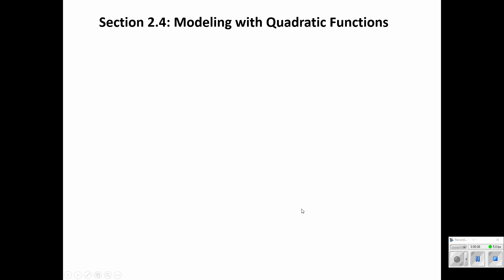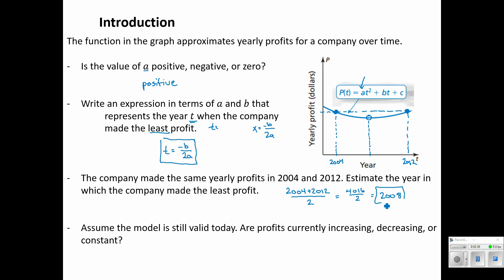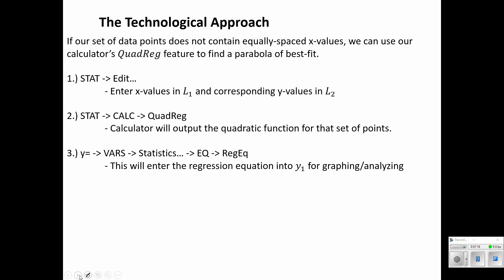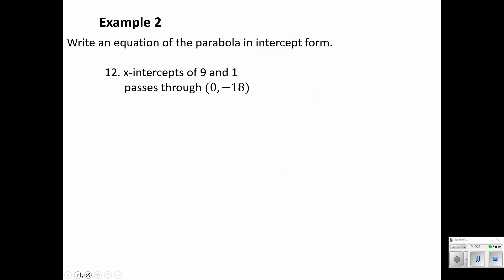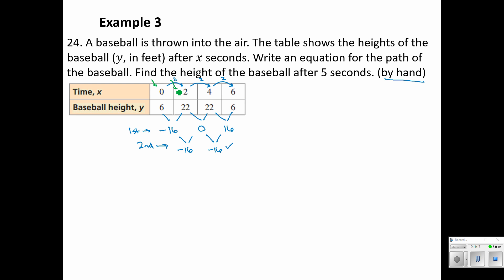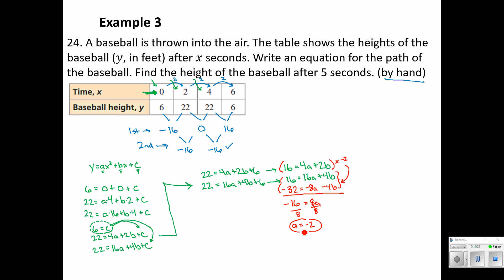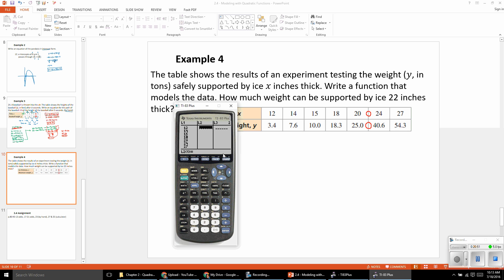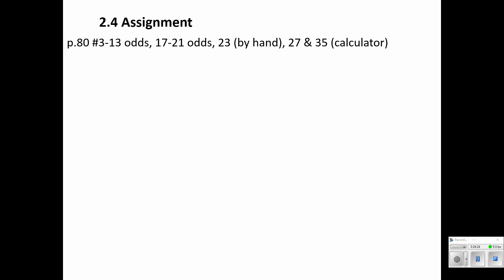Algebra 2: Section 2.4 - Modeling with Quadratic Functions